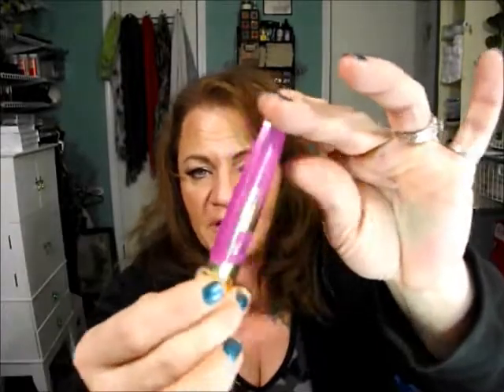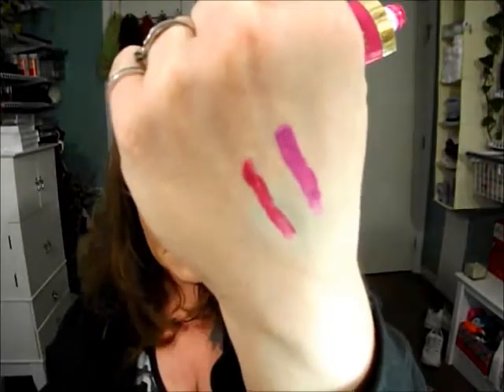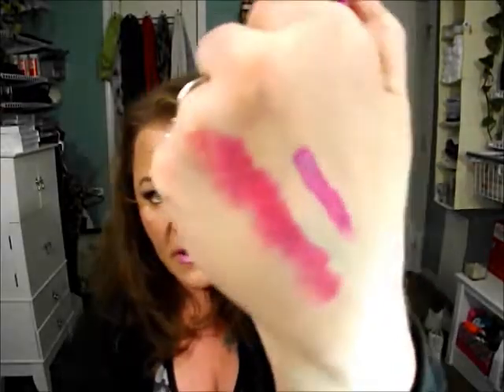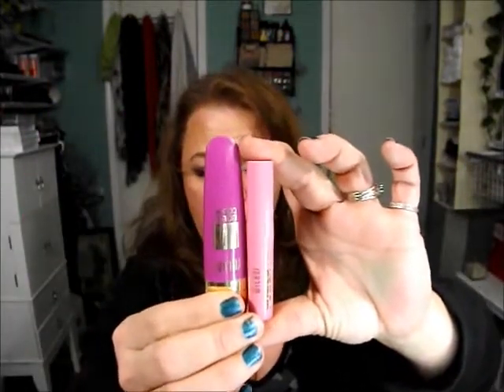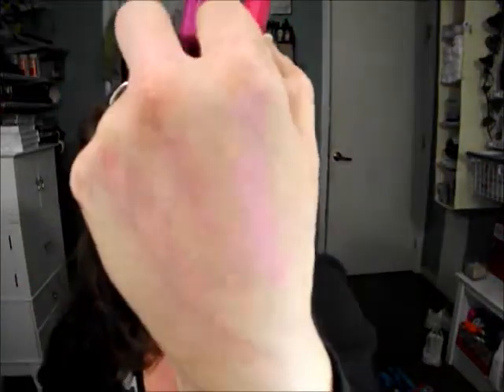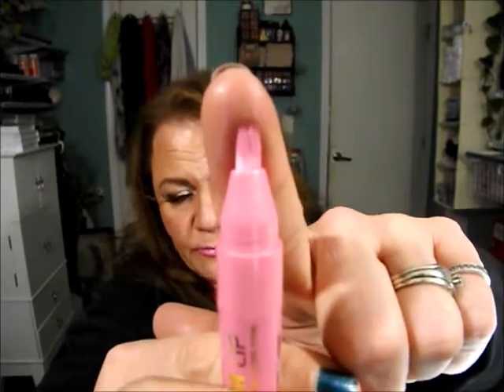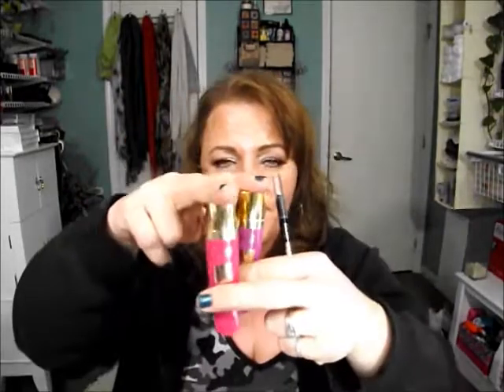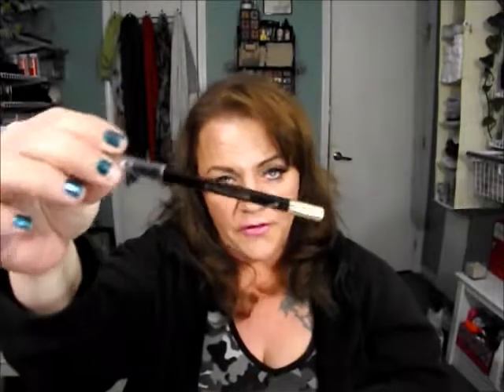***A few NEW MILANI items to watch for!!***2014 Springs into GORGEOUS!!!!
NEW Spring 2014 Milani lip colors!  SUPER opaque, SUPER pigmented, SUPER wearing...at a SUPER price!  6.49!
And ladies...the Anti-Feathering Lip Liner is like nothing you've ever tried!  A STAPLE in ANYONES personal vanity or kit!!  4.49!!

 On my face:
Tarte' Amazonian Colored Clay Liquid Foundation
Tarte' CC Primer
NYX color corrector in yellow
Tarte' Colored Clay Blush/Bronzer  'Pink Bronze'
Tarte' Airbrush Maracuja blush  "Shimmering Poppy"
Tarte' Glamazon Pure Performance lipstick but covered it with the Milani while demonstrating..lol
It was a day for my beloved Tarte'!  lol

Seriously! How many of you shop online? WHY arent you making money doing it??? Its FREE. and get paid! HA!

Big Sky Beauty
3553 Greyrock Rd.

                                                                              - Psalms 62:1